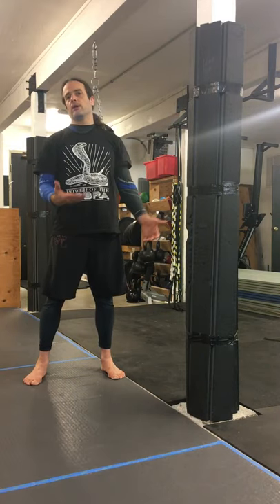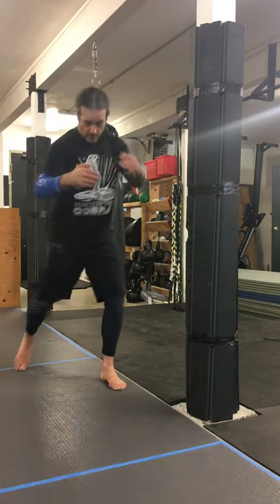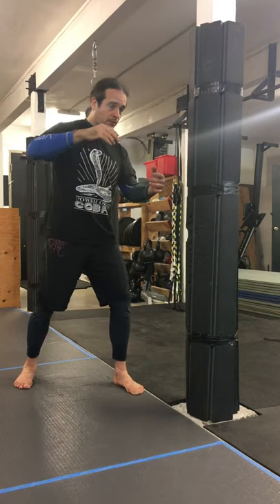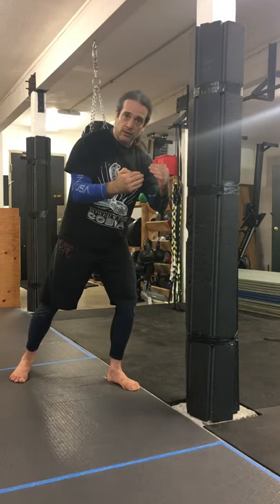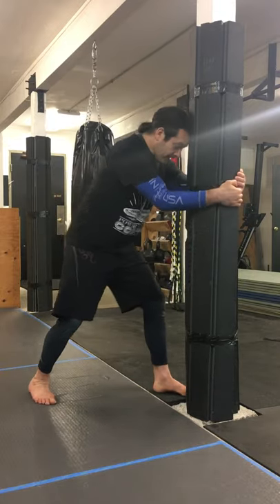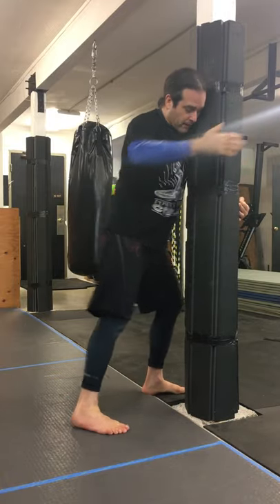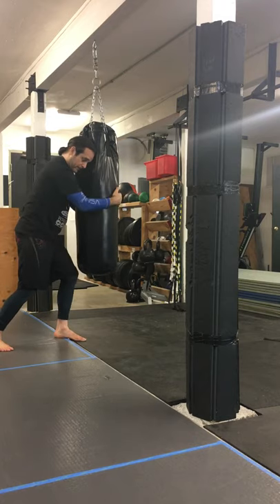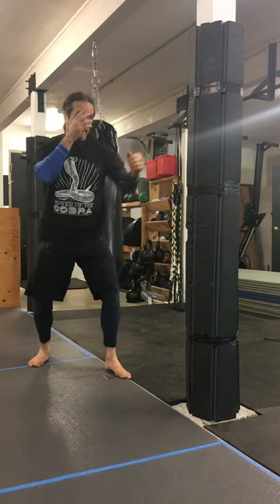Clinch in clinchless times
Miss hugging your partners and punching them while you hug? Use the heavy bag! Here are some super introductory grips to start working with.